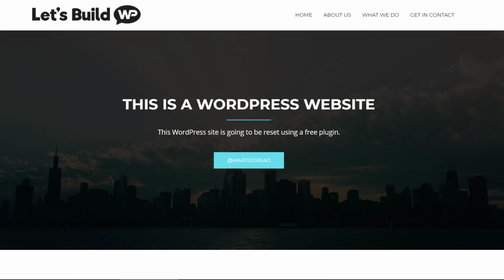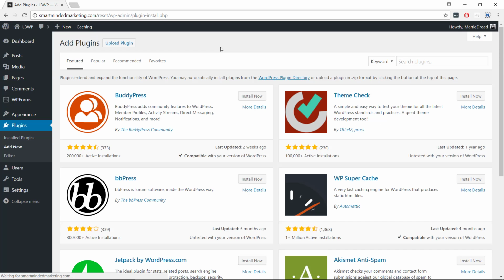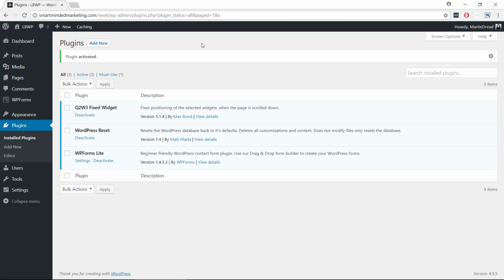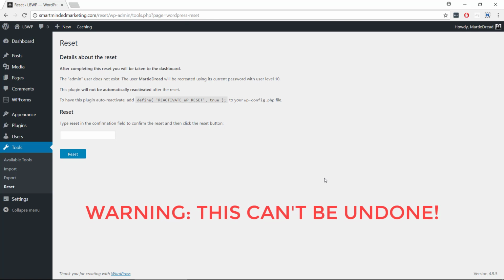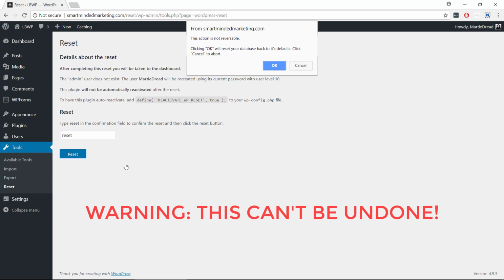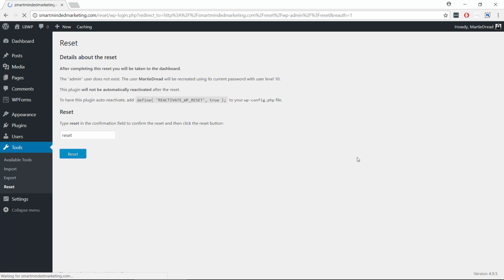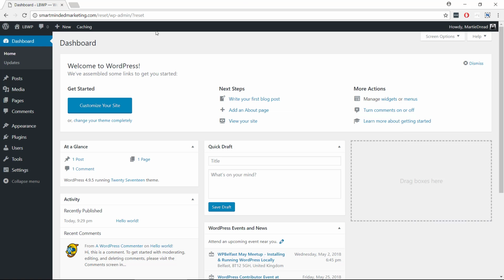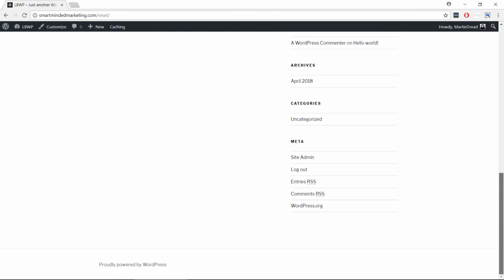**Unlisted** How to Reset WordPress to Default Settings (Reset to Factory Settings)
In this video, we will cover how to reset WordPress back to its original settings.

s

There are going to be times where we want to reset our WordPress site back to its original state, so we can start over again.

For this example I'm going to be resetting a DEMO site I created for the tutorial. I just installed a free theme, added a few pages and posts, and assigned a simple menu.

WARNING: Once we reset WordPress, there is no going back! I would recommend creating a backup before resetting.

PS

Starting Over Again?